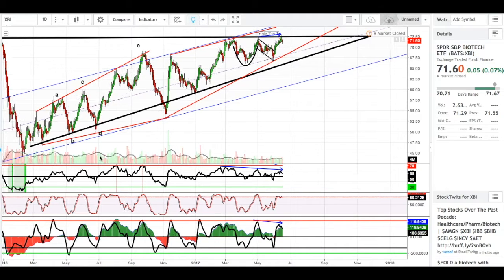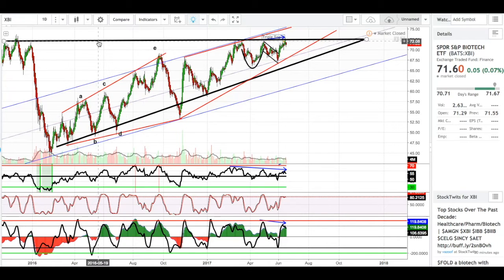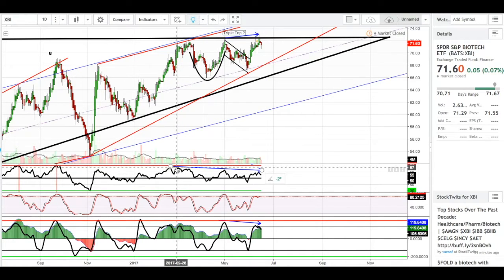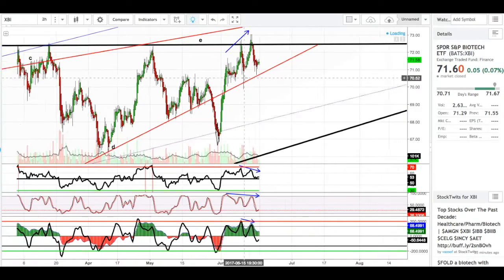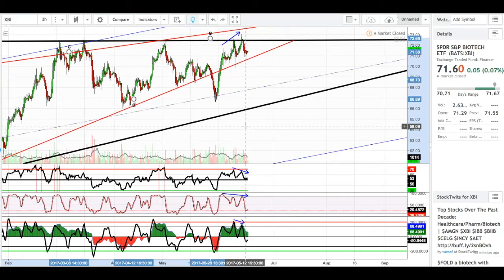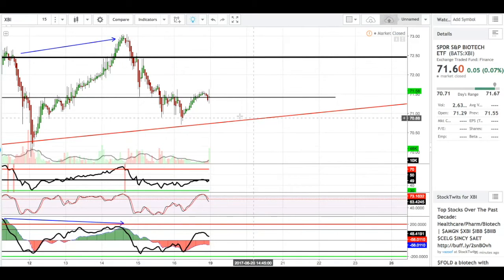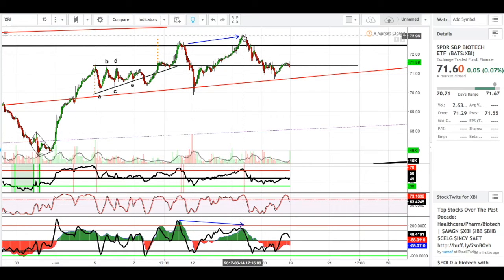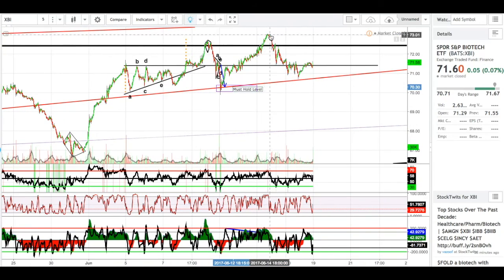June 18th, Biotech Sector $XBI $LABU Detailed Technical Analysis / Divergences Galore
Technical analysis on today's price action for the Biotech Sector and actionable trading ideas for the next day. Trade at your own risk, do your due diligence.